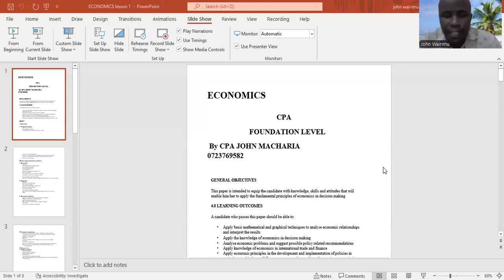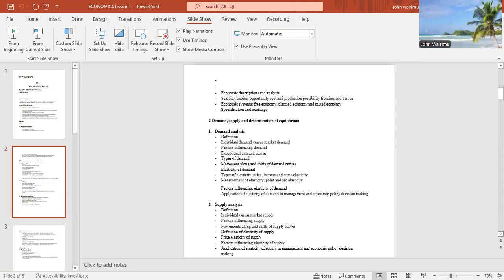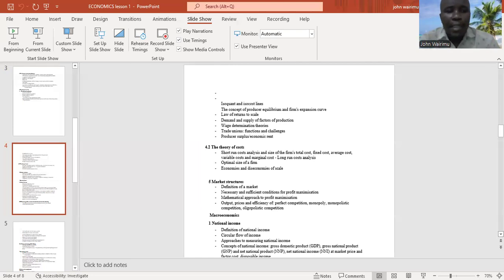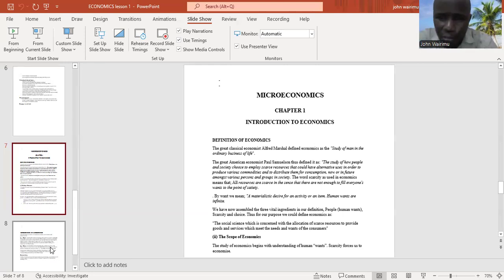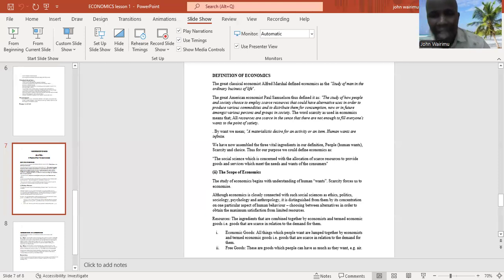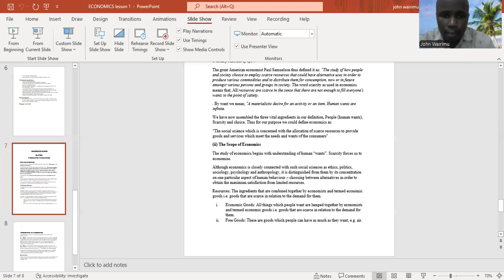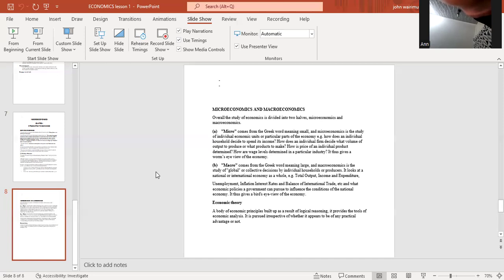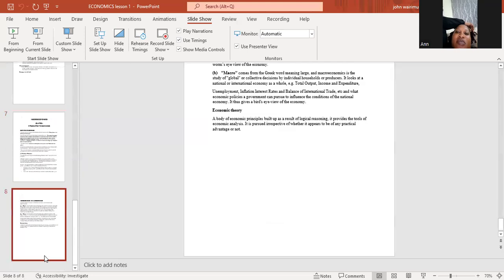ECONOMICS CPA FOUNDATION LEVEL INTRODUCTION LESSON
This video is among a series of other videos covering economics, a course in CPA Foundation level